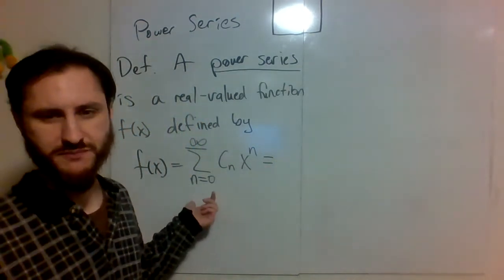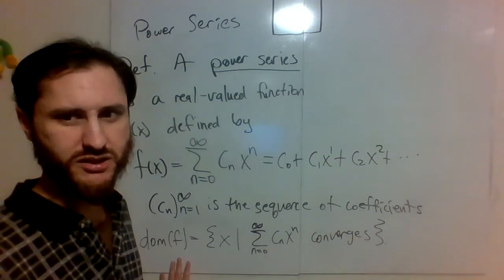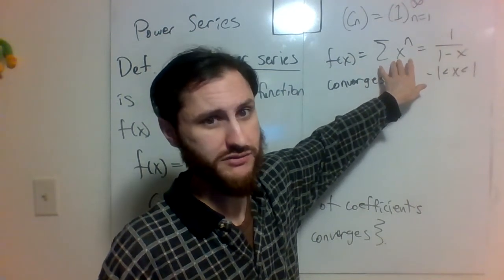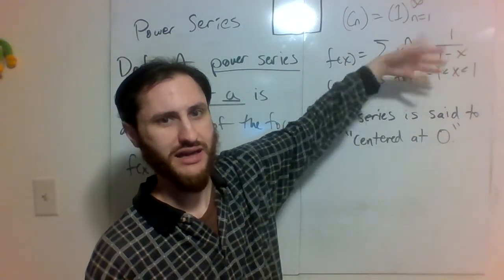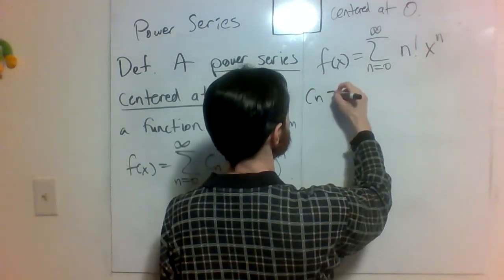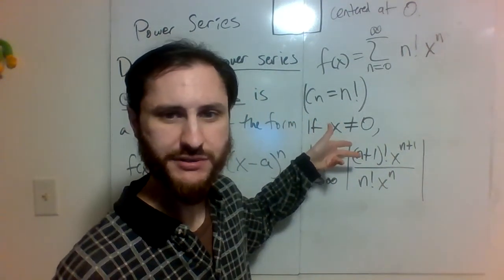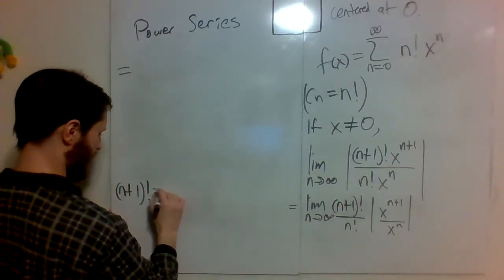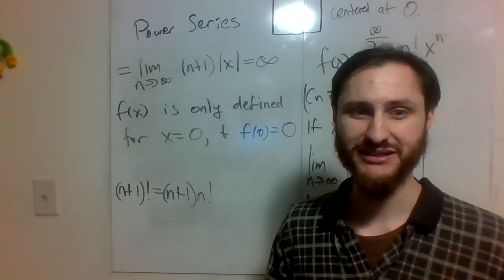8.1 Power Series Definition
In this video I introduce the concept of a power series and give the appropriate definitions.

Here are the links to the other videos in this section.